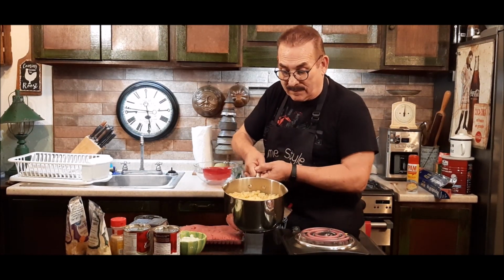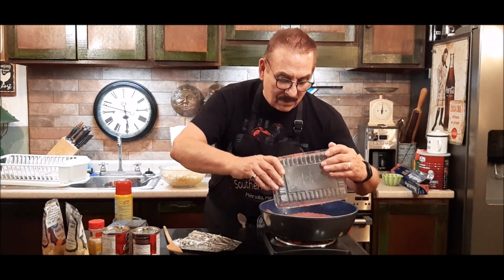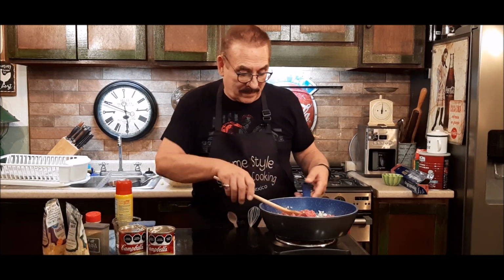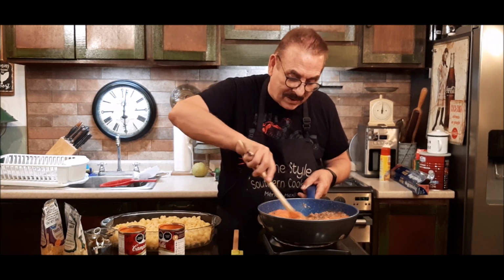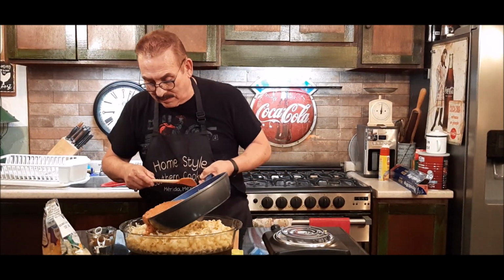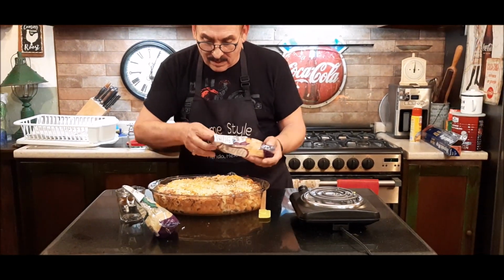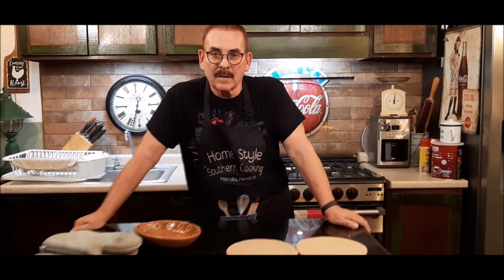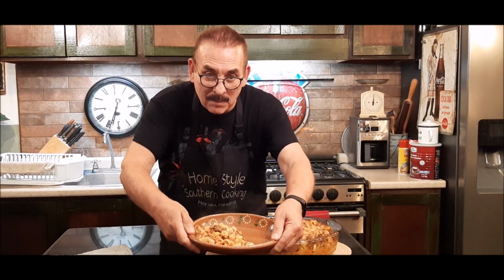HAMBURGER CASSAROLE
Join Jim Mann bringing you new and simple recipes plus older recipes that may have been lost in time. Easy to make and ones you will love.

Home cooking, country cooking, pastries, donuts, birthday cakes, cook outside, soup, stews, meats, chicken, chocolate chip, butter, snacks, crackers, raisins, cranberry, almond,